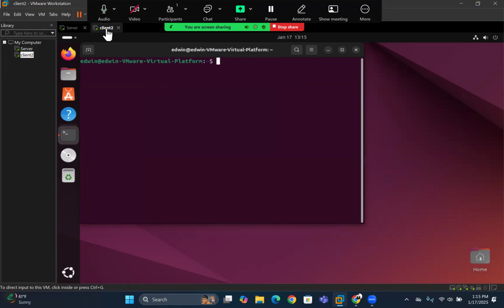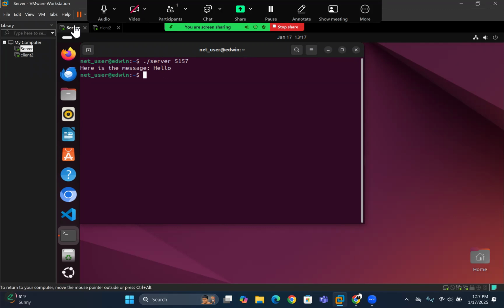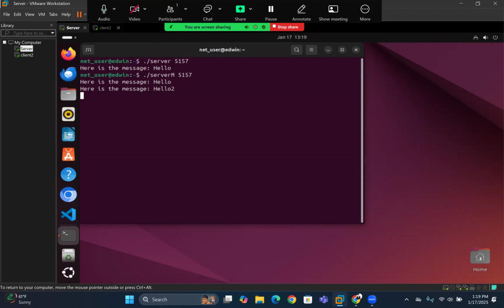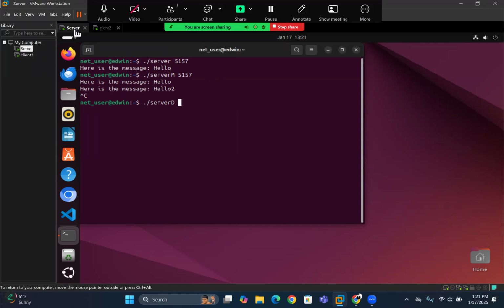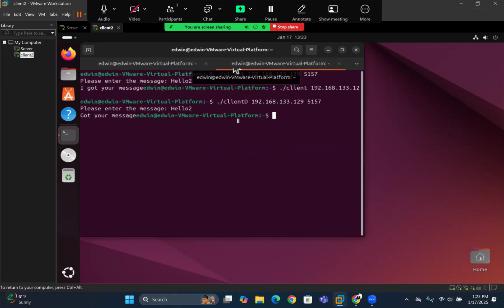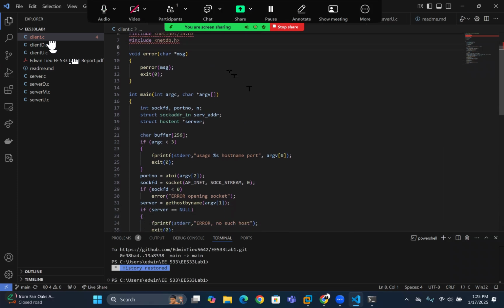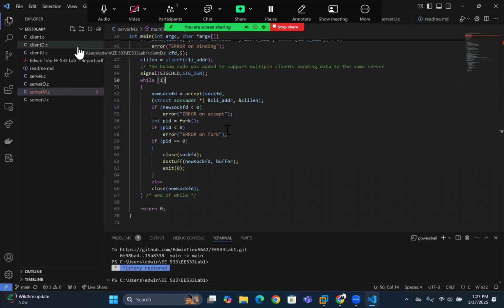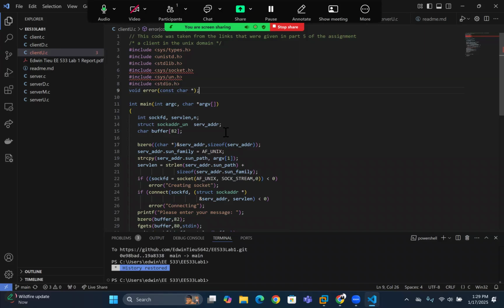EE 533 Demo Video Lab 1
In this video I will be going over what I did in lab 1 to show my understanding of the material. Let me know if you have any questions.